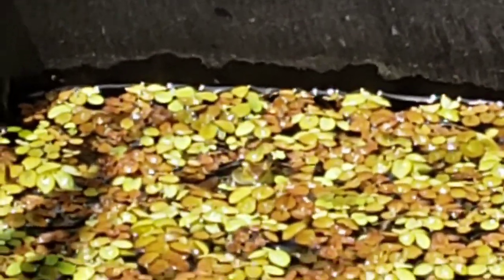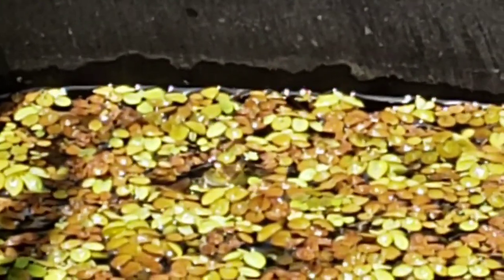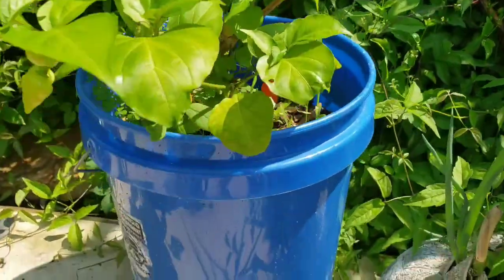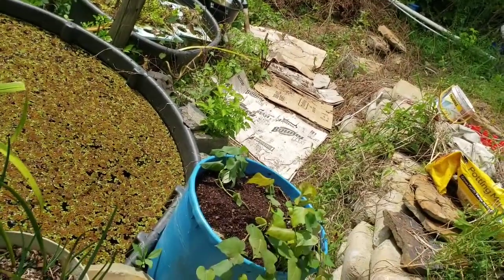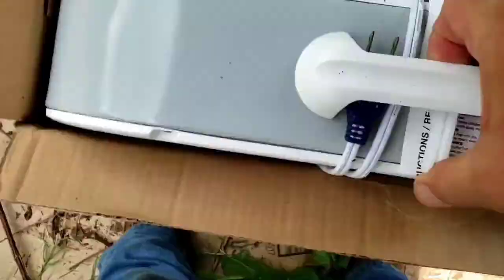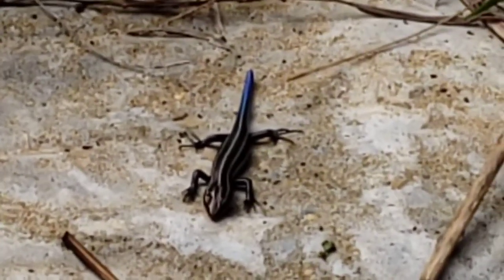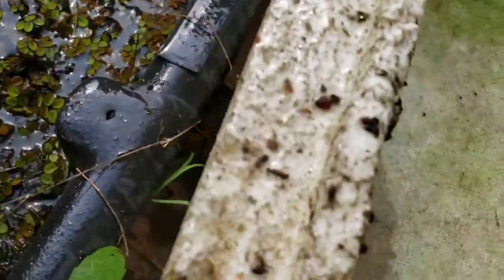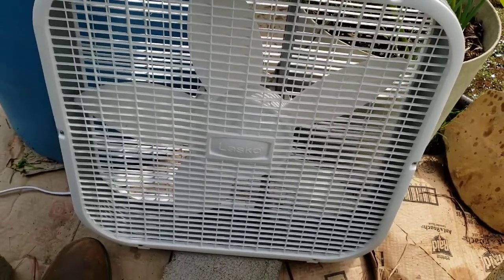Day 26 - Perfect Timing with Animal Actors! Shouts and A Grudge Match.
Today was a good day and I got ahead on the
my project. I was blessed with the most perfect animal filming timing ever too!
Storms came in but I stayed dry.